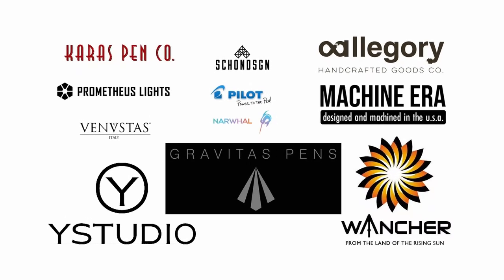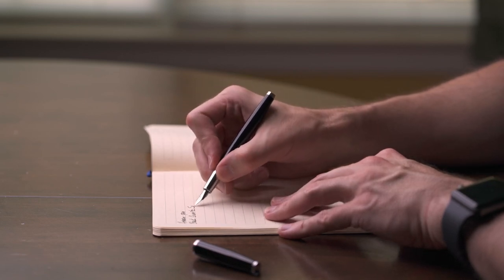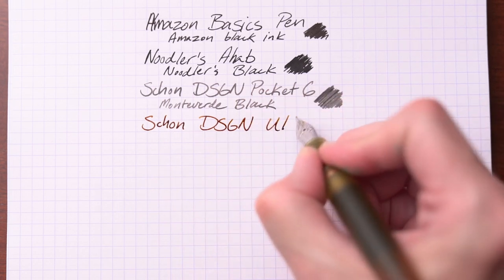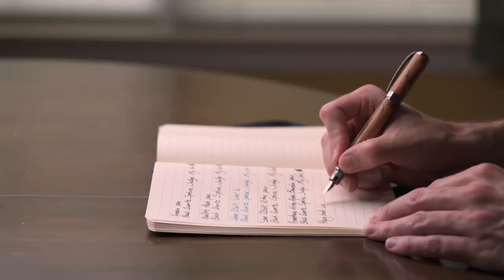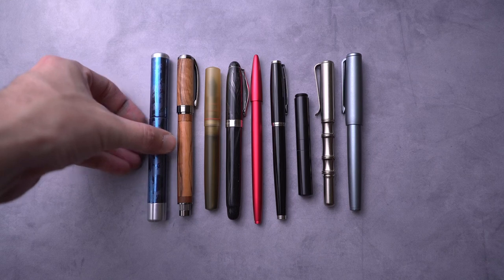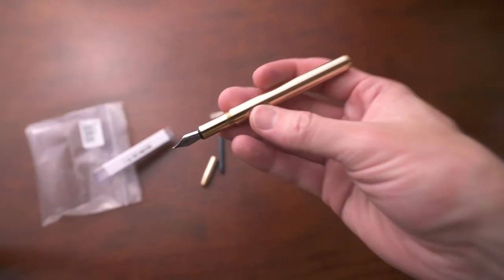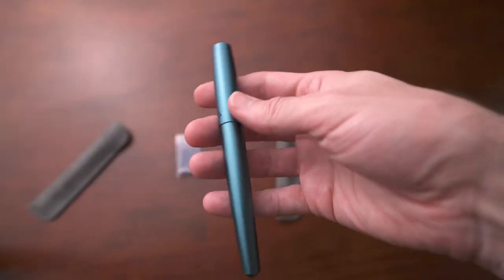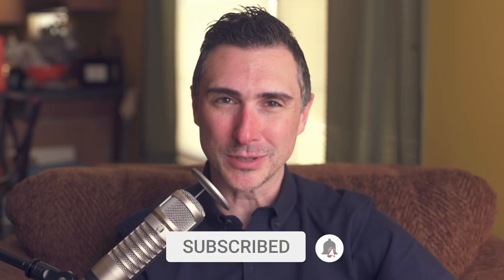15 AMAZING Fountain Pens you should KNOW ABOUT!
All my favorite fountain pens!
1. Cheapest
2. Flex nib
9. Hexagonal
11. Pilot's best

Timestamps:
0:00 - Great suggestions. Watch other video
1:10 - Quick note
2:10 - Cheapest fountain pen
3:37 - Flex nib pen
4:39 - Smallest fountain pen
6:06 - Eyedropper perfection
7:25 - Metal bamboo
9:02 - Wooden set
10:31 - Art deco
12:11 - Made in Japan
13:51 - Hexagonal
15:04 - EDC kit
16:40 - Pilot's best
18:04 - Carbon fiber
19:22 - Made in Ireland
21:44 - Nautical
23:27 - Recap of sizes and inks